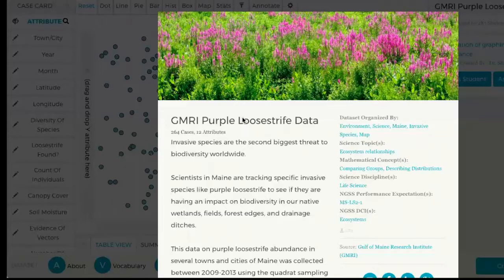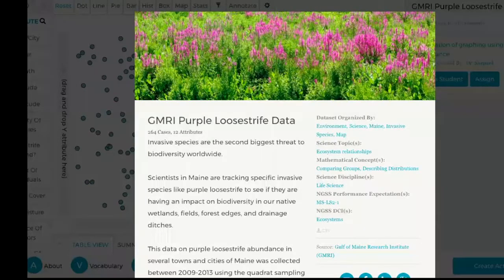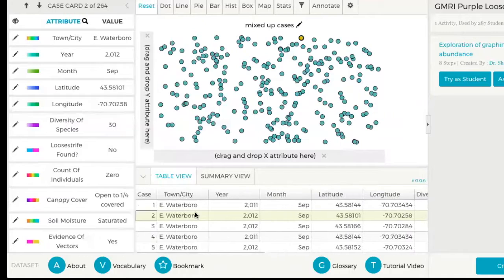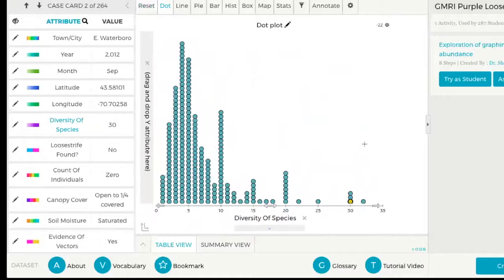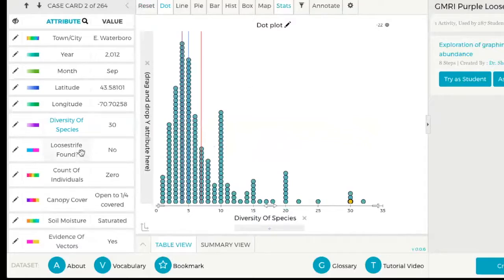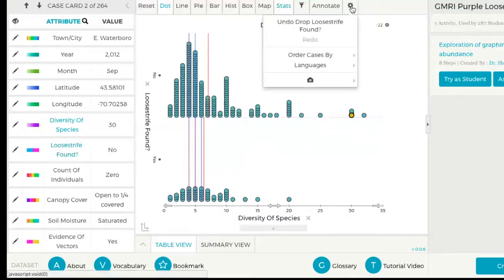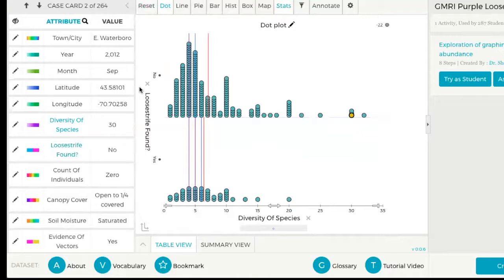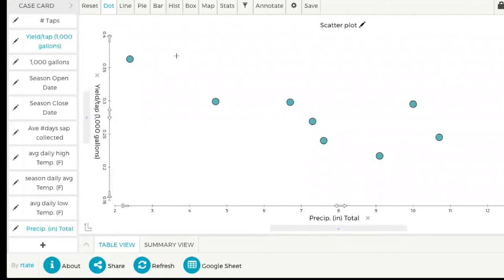Analyzing Vital Signs data with Tuva Labs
Hancock County Regional Teacher Community teacher leader, Rhonda Tate, shares how she has worked with Vital Signs and other environmental data using Tuva Labs.